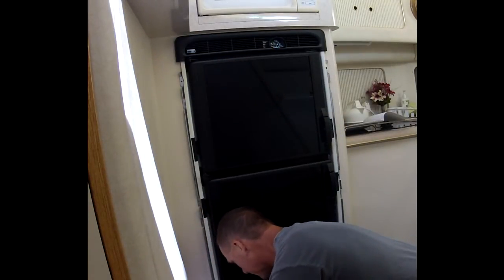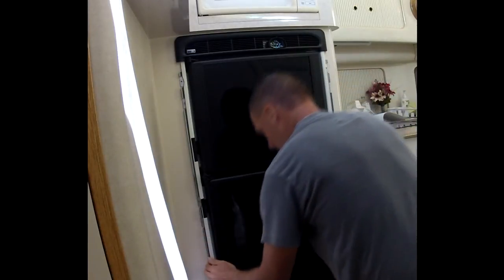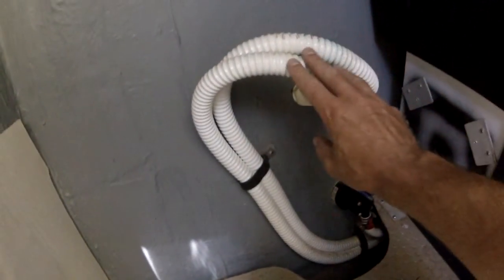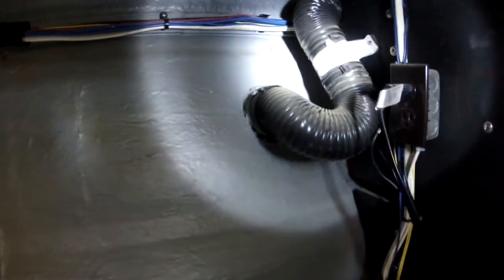Norcold Boat Fridge Removal - Sea Ray Sedan Bridge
In an attempt to locate a mystery smell aboard 'Boogaboo IV', We took out our galley fridge. Ultimately, it was determined that the smell was coming from some spillage in the bilge (all cleaned up now), but it was interesting to see what was behind the fridge - and do some unanticipated cleaning there as well.

Be sure to check my 'Sea Ray 400 Sedan Bridge' Playlist. You can see all the videos of this boat, 'Boogaboo IV'

We sold the 400 Sedan Bridge in late 2016, but replaced it with our current vessel, a 1998 Sea Ray 330 Sundancer - our fifth Sea Ray! I invite you to take a look at my ever expanding Playlist for that boat

I have well over 100 original cruising videos from our travels along Ontario's 240 mile long Trent Severn Waterway (TSW). Follow along as we pass through dozens of picturesque lakes, rivers and canals, as well as 42 of the locks that make up the TSW in my Trent Severn Waterway Playlist

Known as the best fresh water cruising grounds in the world, Georgian Bay is located in the heart of the Great Lakes and forms part of part of Lake Huron. Renowned for is rugged beauty, Georgian Bay has been attracting adventurous boaters for over a century, but it's rocky shoreline and challenging navigation routes are not for the faint hearted and must be approached with the greatest care and respect. I'm happy to share our own adventures through this inspiring area with my Huron Georgian Bay Boating Playlist

For even more boating fun, please visit my Trent Severn Waterway site that is full of information, stats and much more for that beautiful waterway.